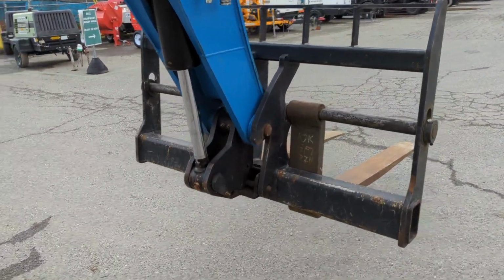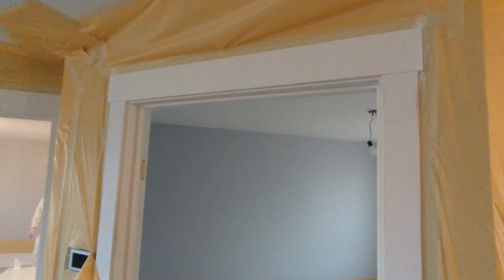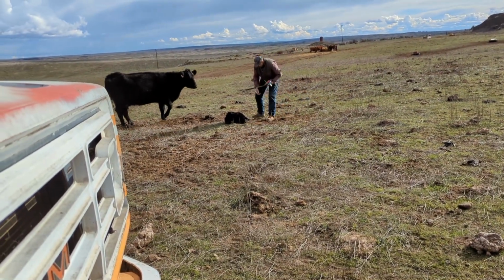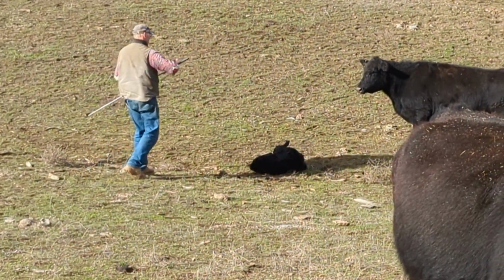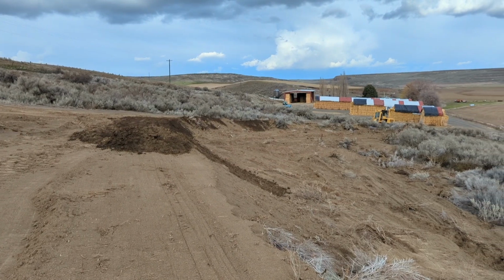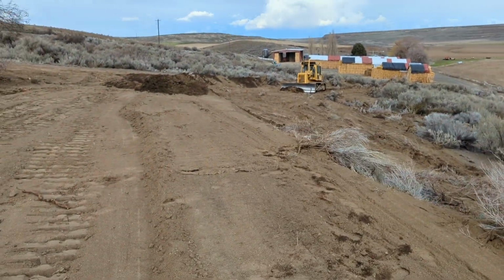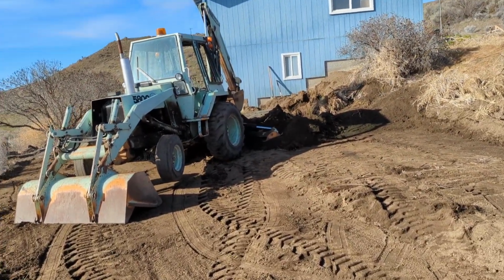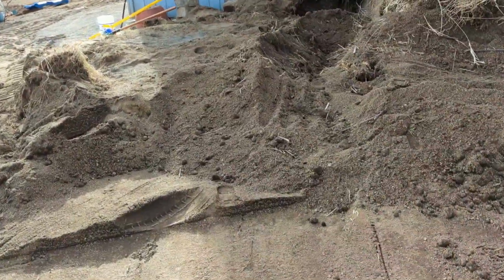Bought a telehandler, tagging calves, remodel update, installing RV to septic drain connection